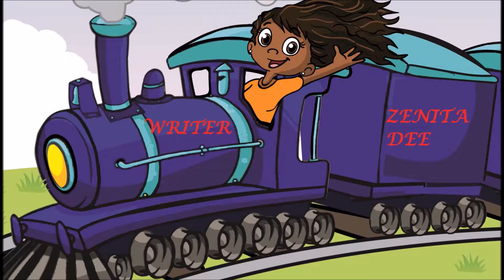Show, Don't Tell: Writing Wednesday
A short and sweet advice video on showing, not telling.

The Emotional Thesaurus